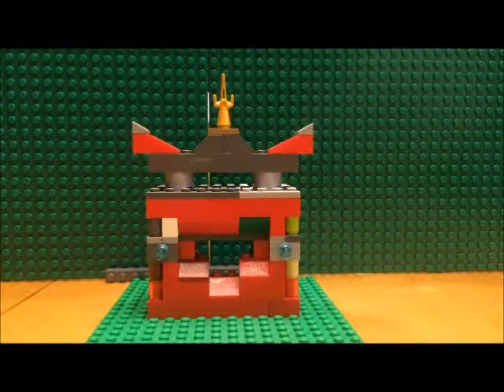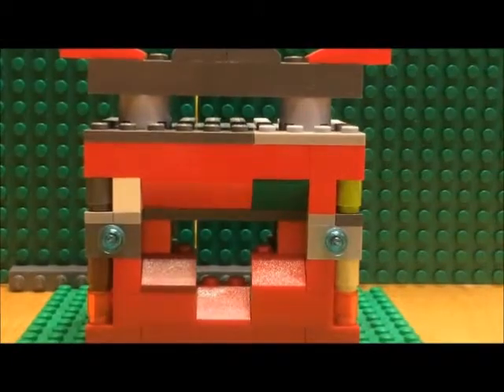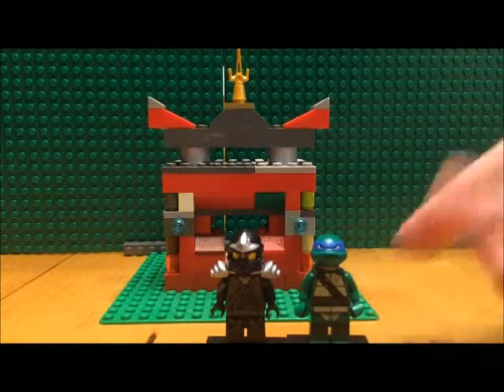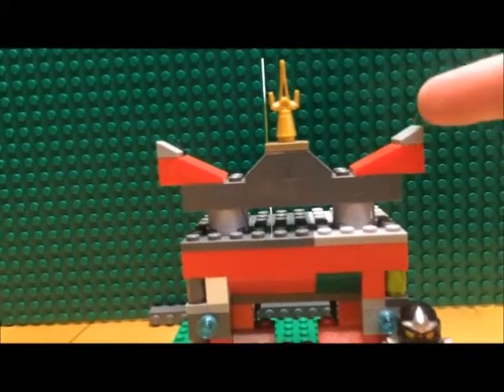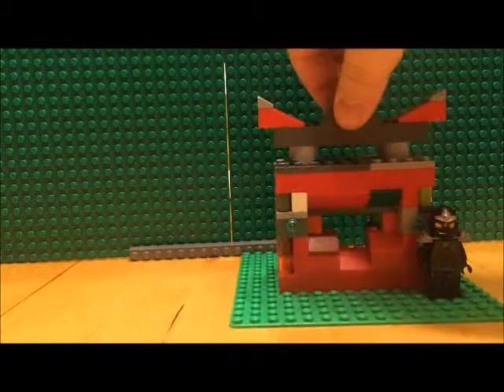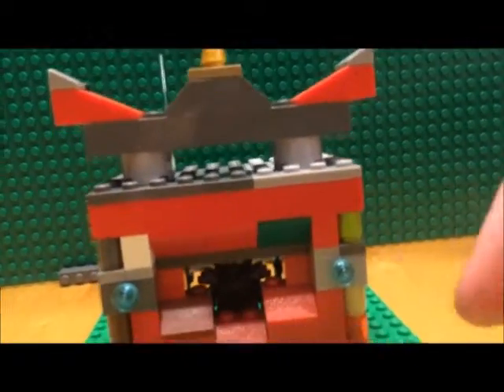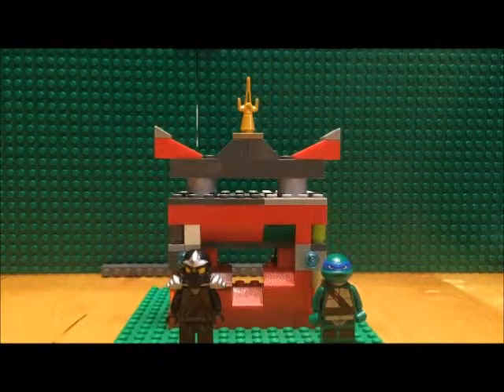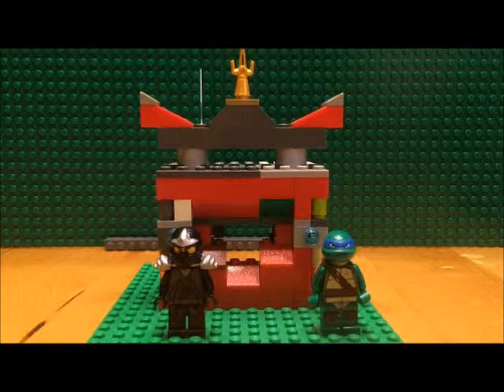Lego Ninja Bunker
A build from the Lego club web sight, cool little build you can put together with the bricks you've got and any ninja's you might have that you would like to set up in the build.
This is not a set you can find out in stores, so as far as i know the instructions for the build is on the web sight.